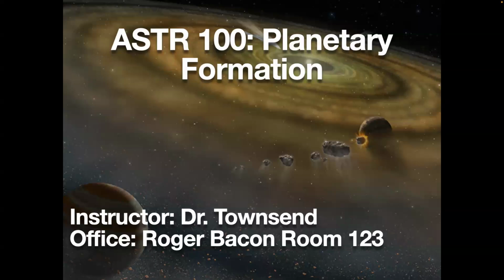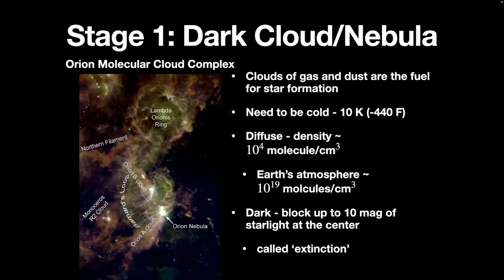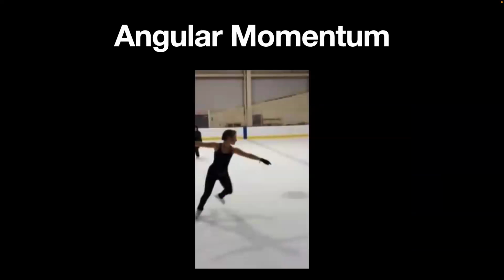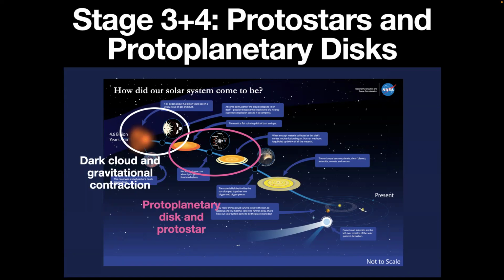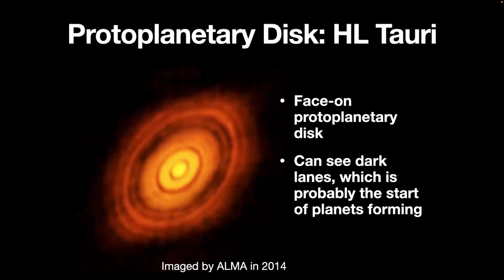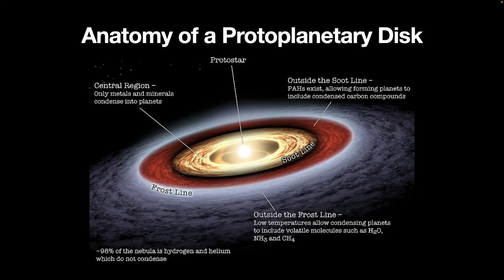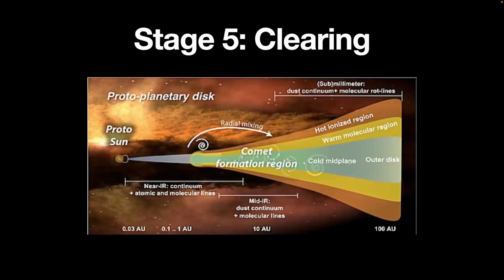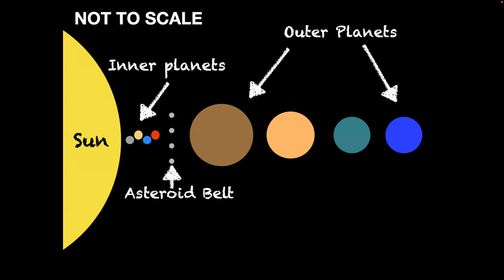astr100 planetary formation